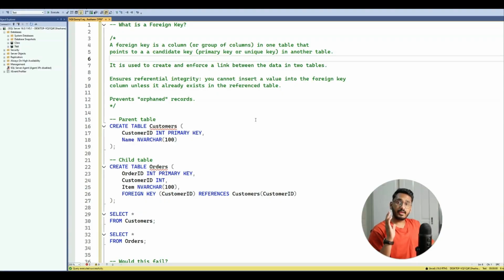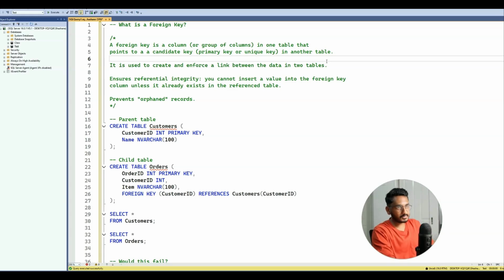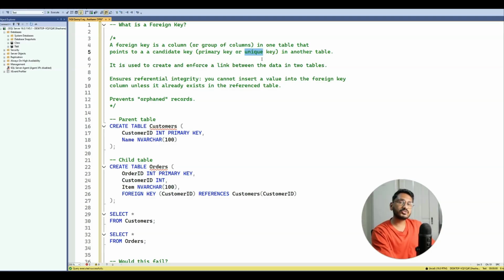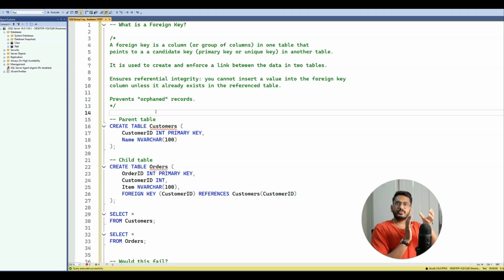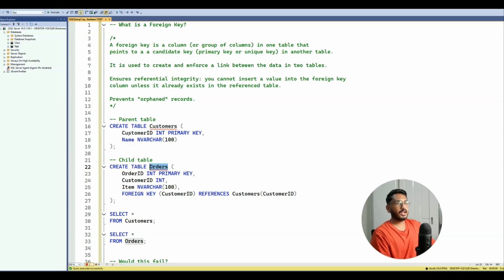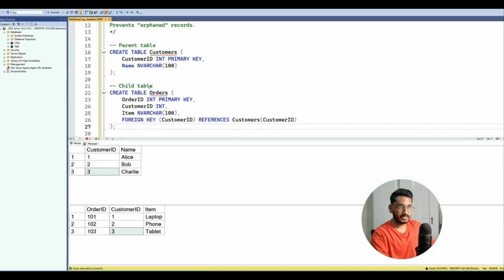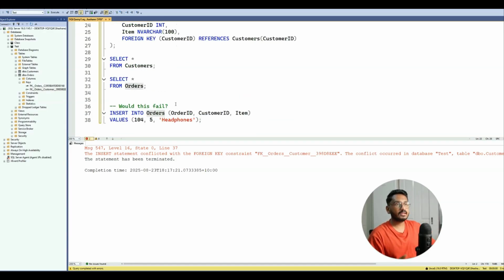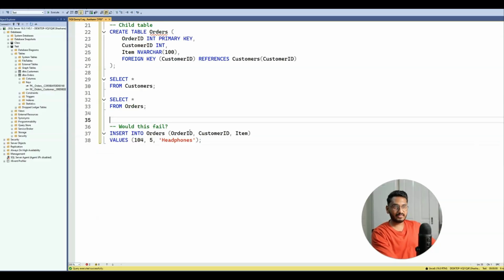What Are Foreign Keys In SQL? Explained With Examples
In this video, I explain foreign keys in SQL databases, why they are important, and how they help maintain data integrity.

What you will learn in this video:

• Definition of foreign keys and how they establish relationships between tables
• How foreign keys enforce referential integrity
• The difference between primary keys and unique keys
• How foreign keys prevent orphan records

By the end of this video, you will have a clear understanding of how to use foreign keys to structure relationships between tables and ensure accurate data management.